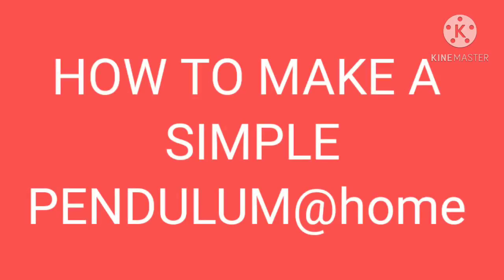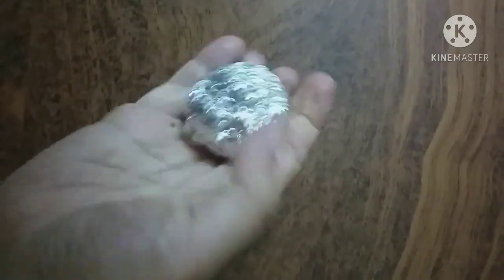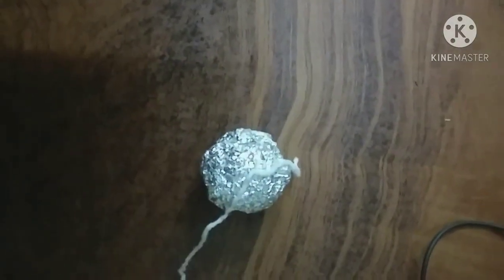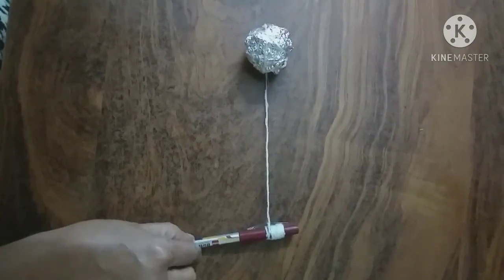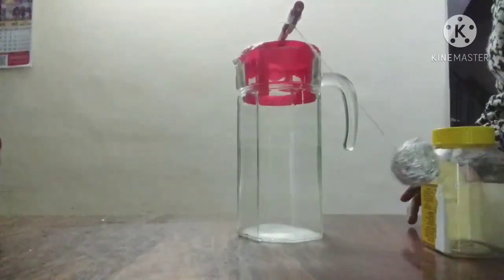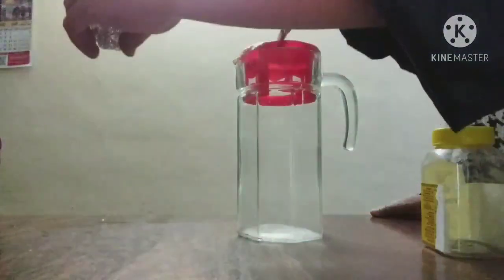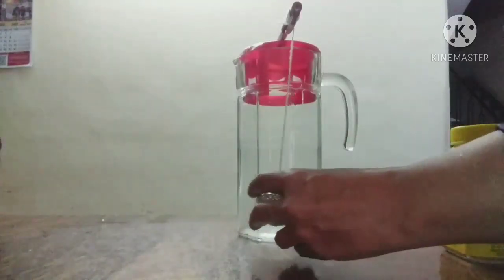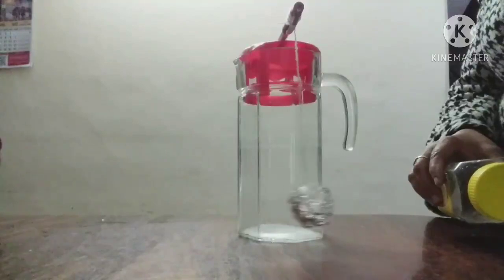Making a simple pendulum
We can easily make a simple PENDULUM with surrounding materials.But huw and why does the energy of a simple pendulum decrease continuously? Where does it go?